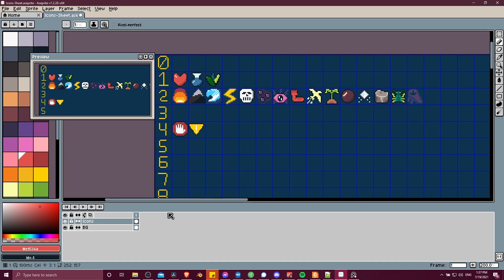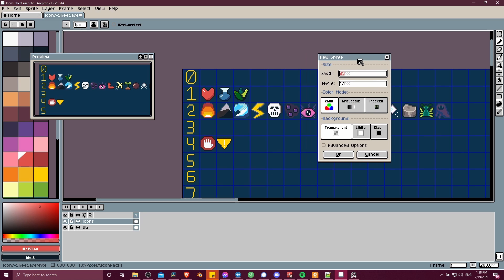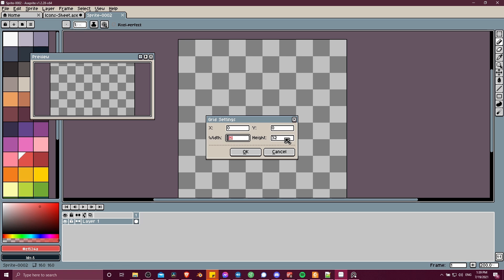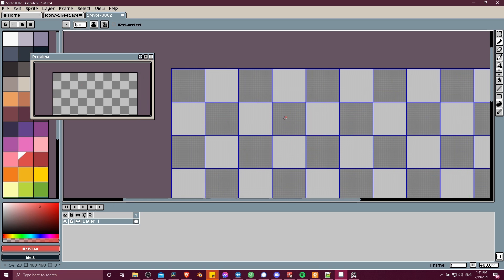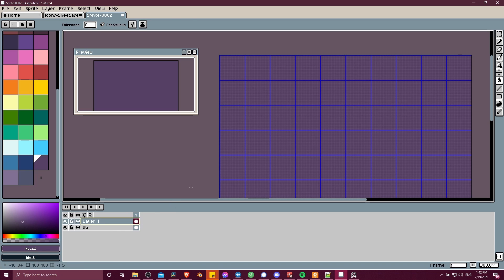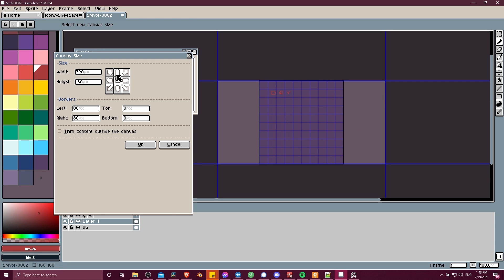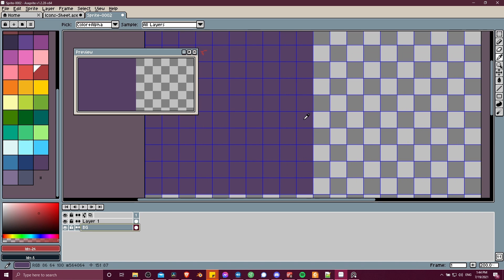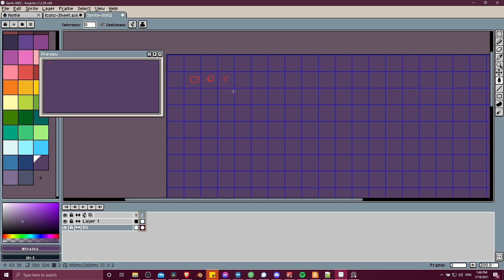How to Use the Grid for Spritesheets and Tilemaps in Aseprite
Working with the grid in aseprite for beginners. Handy tips for making icon sheets, tilesets, or any other time you need equally sized sprite objects.